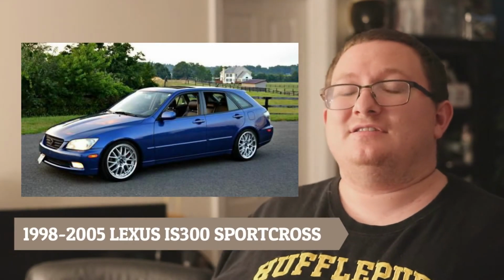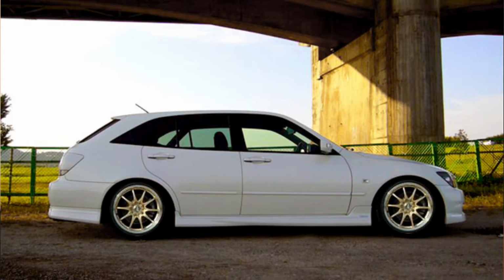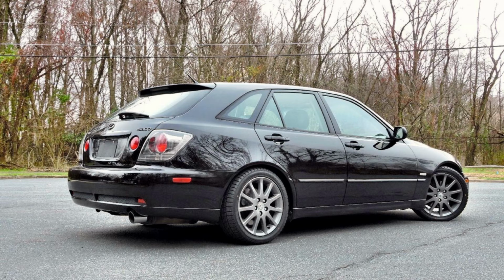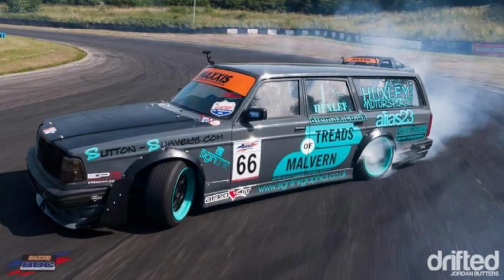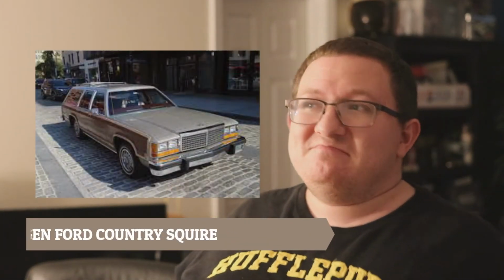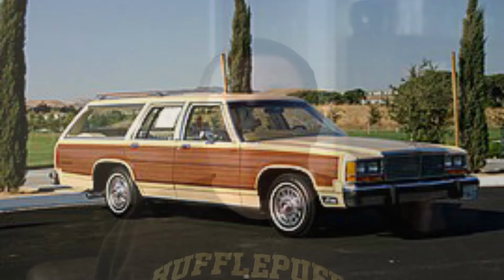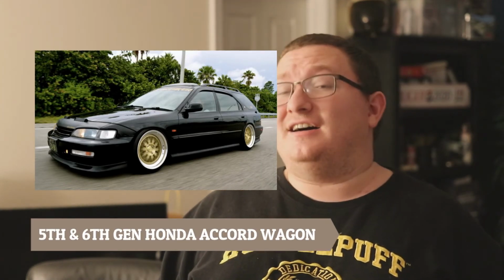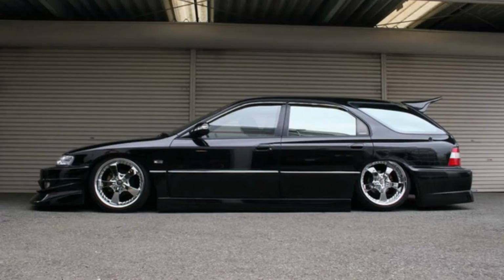5 Unexpected Wagons That Would Make Great Project Cars! - UNEXPECTED Vol 2: Wagon Edition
Wagons are a unique class of car, having the space of an SUV but the drivability of a car. They at one time were a hot commodity in America and abroad, but over time fell by the wayside as trucks and SUVs became a way of life. Today, we are taking a look at 5 wagons that would make for great project cars, but aren't your typical picks for a project build.

Shop at GUG Racing for your Shifter needs!